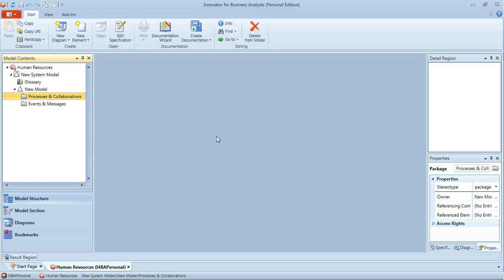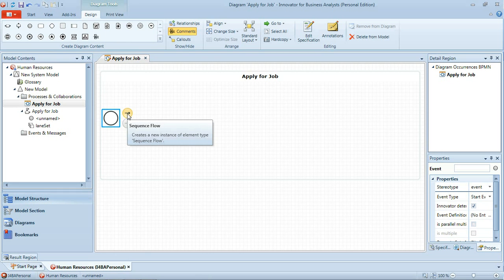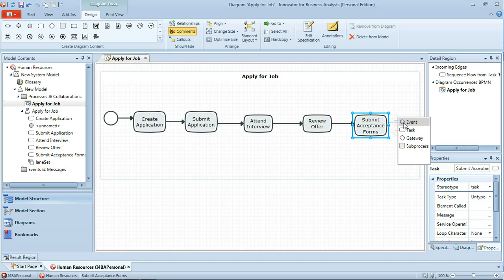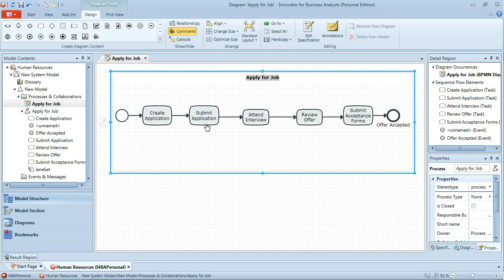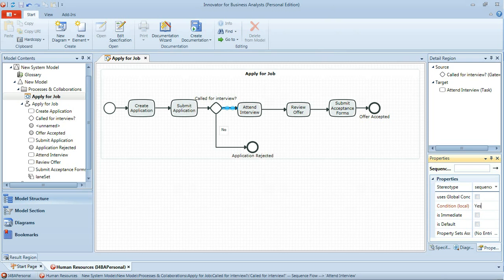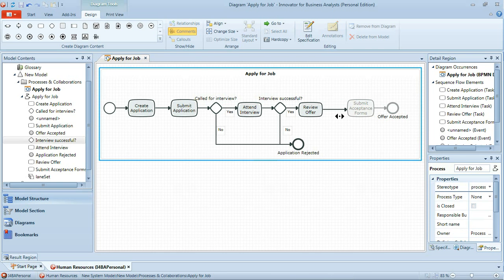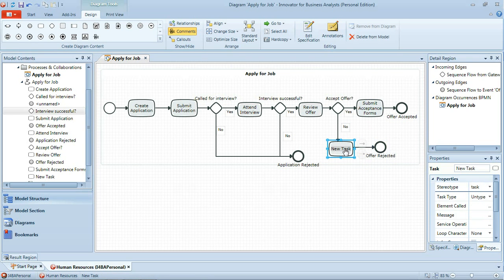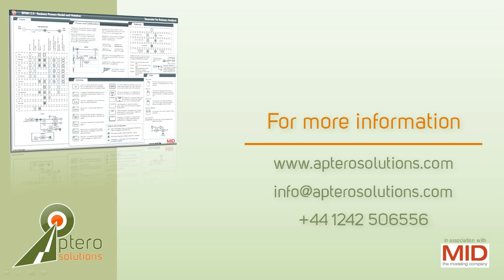BPMN Tutorial - Part 1 - Simple BPMN Workflow (Business Process Modeling).mp4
BPMN Business Process Modeling Carlos Enrique Engeler Pavon Heinrich Groebli